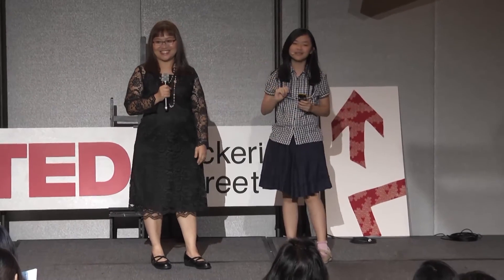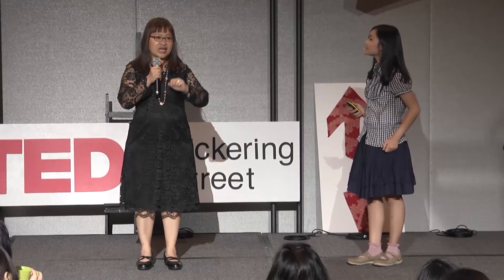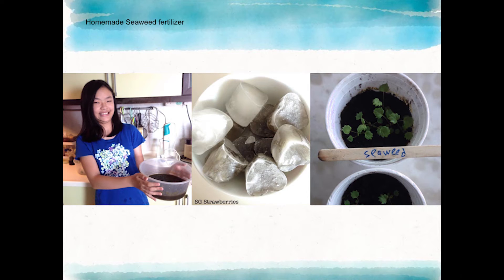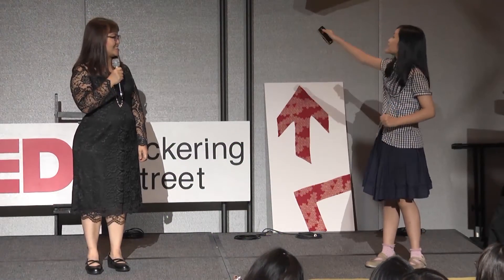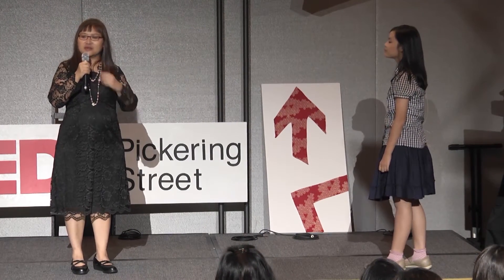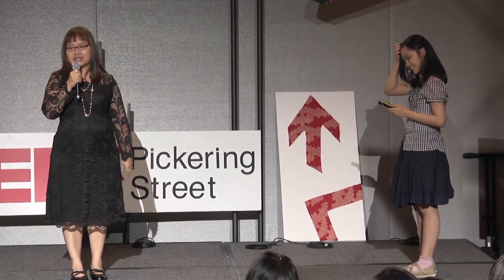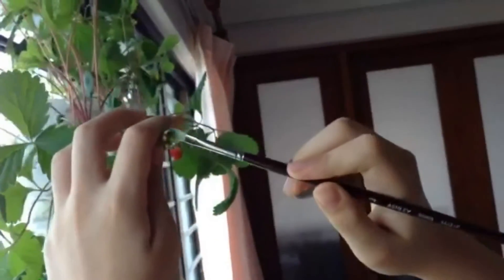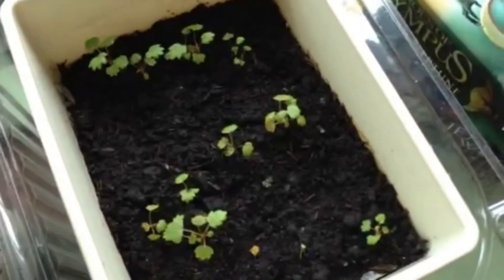Dreaming the impossible dream | Victoria & Summer Fong | TEDxPickeringStreet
A mom and 2 kids have a dream -- to harvest strawberries in their Singapore home.

VICTORIA HO – After earning degrees in Business Administration and Psychology from Canada, she returned to Singapore and worked as a company director before stepping down to be a full-time mom to only daughter, Summer. She is happily married to a teacher and editor.As a stay-at- home mom, Victoria encourages her daughter, nephew and niece to explore and learn not only from but also beyond textbooks. She hopes to inspire children to achieve their dreams by asking different questions, finding their own answers and overcoming challenges.

SUMMER FONG – is a 12-year- old student at Singapore Chinese Girls School. She is an aspiring writer who hopes to publish one day. An avid reader and keen learner, she has already taught herself a wide range of hobbies: crocheting, water-painting, sewing, baking etc. One never knows what Summer will want to learn next but her parents are fully supportive of her ventures. Her favourite pastime is spending the afternoon with her parents shopping for boo